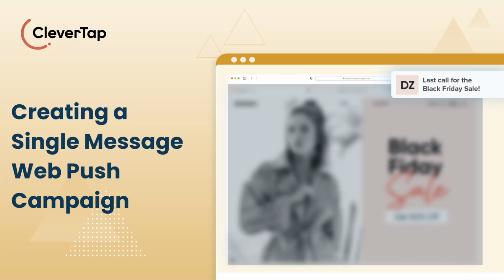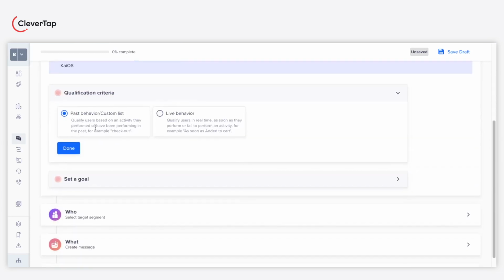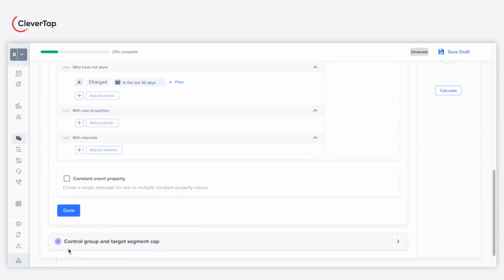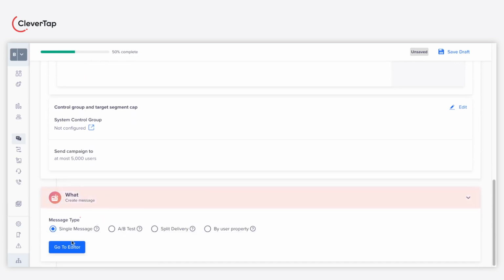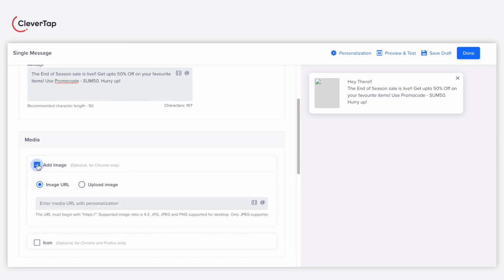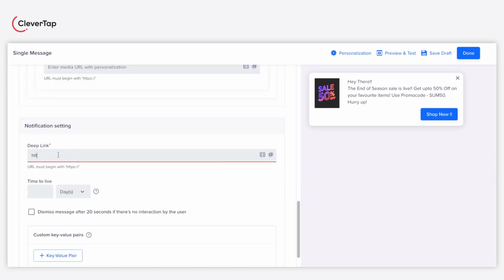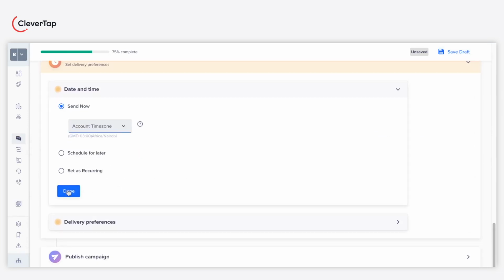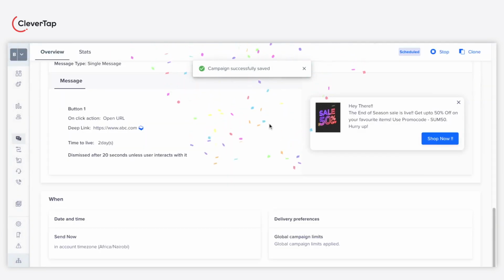How to create engaging Web Push Notifications Campaign with CleverTap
This video helps you understand how to create a Web Push campaign on CleverTap's dashboard.

To learn more about Web Popup campaigns, refer to the document